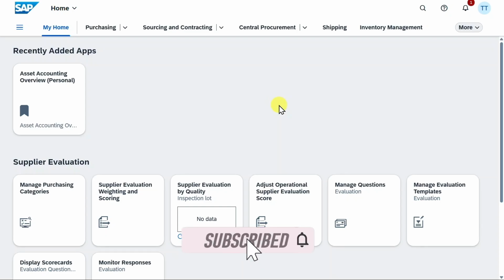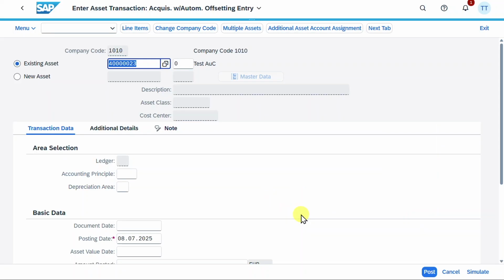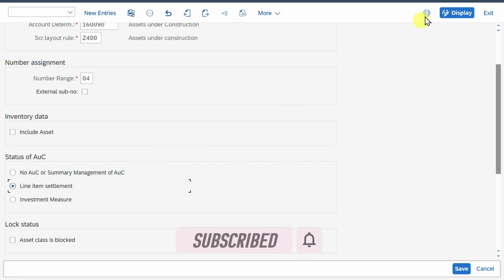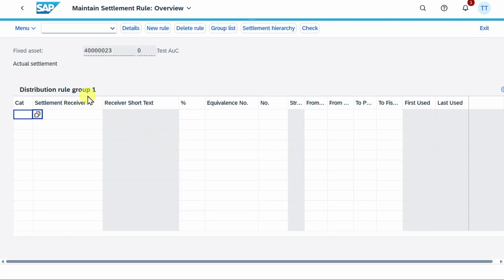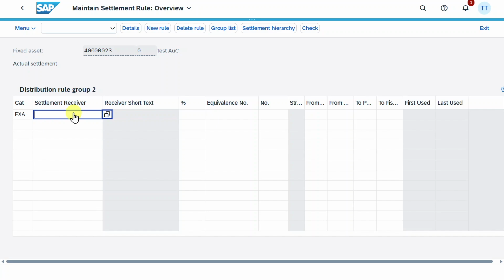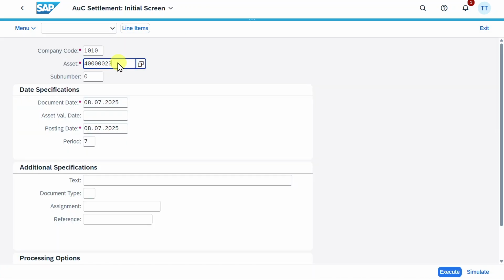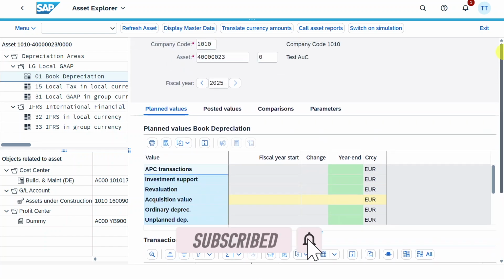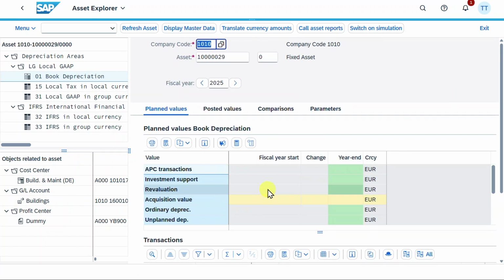SAP S/4HANA Asset Under Construction (AuC) Settlement Process Explained | Step-by-Step Tutorial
In this video, we break down the AuC Settlement Process in SAP S/4HANA — perfect for SAP FI/CO consultants, end-users, and SAP learners who want to master asset accounting (FI-AA).

🔍 What You’ll Learn:
 • What is an Asset Under Construction (AuC)?
 • How to create and manage an AuC in SAP
 • Step-by-step AuC settlement process using transaction codes like AIAB and AIBU
 • Common configuration settings

💡 Why It Matters:
The AuC process ensures that capital expenditures are properly tracked and transferred to fixed assets, complying with both IFRS and local GAAP (e.g. HGB in Germany).

✅ Ideal for:
SAP S/4HANA Finance Consultants
SAP End Users
Asset Accounting Professionals
Finance Transformation Projects